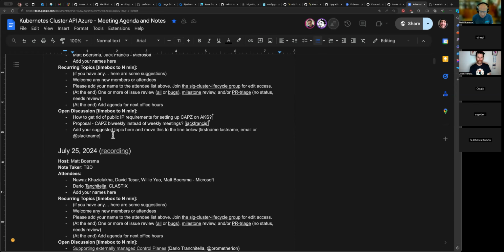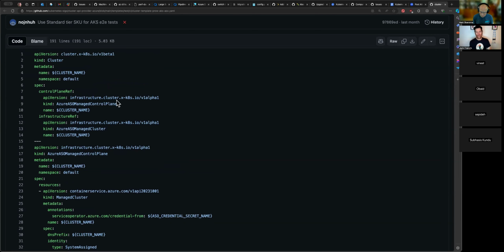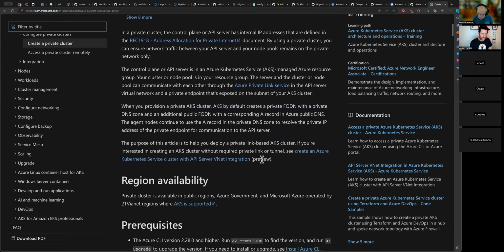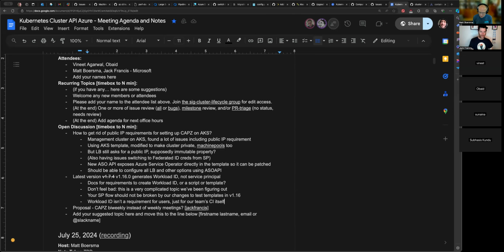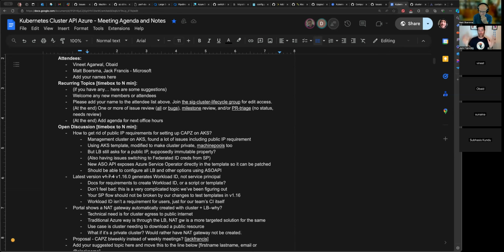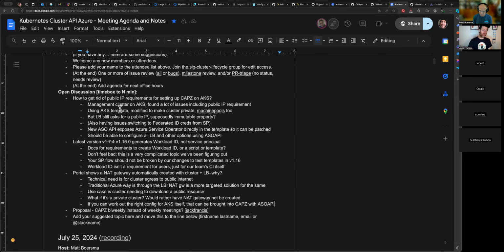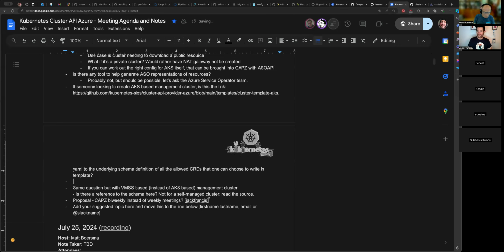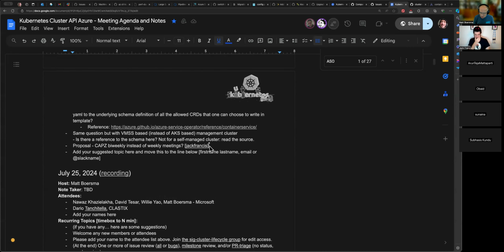SIG Cluster Lifecycle - Cluster API Azure Office Hours - 2024-08-01